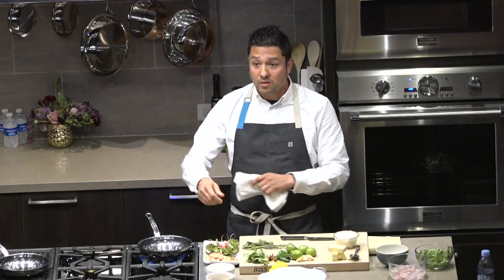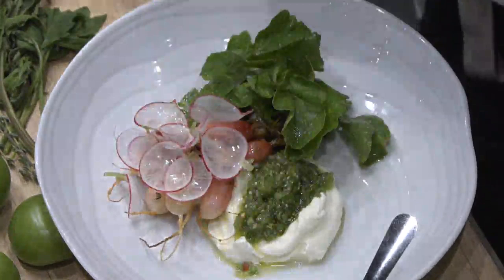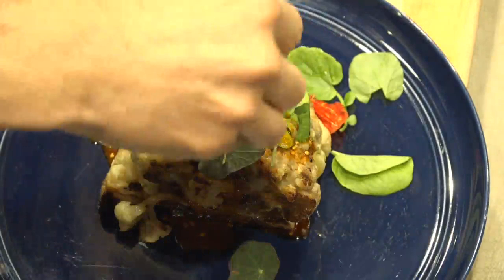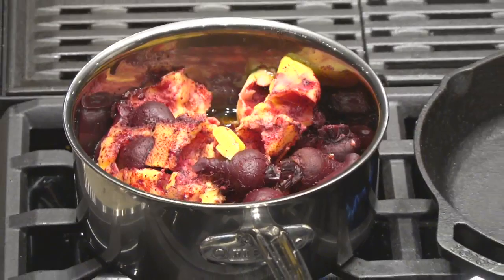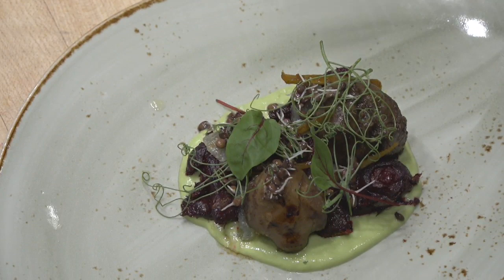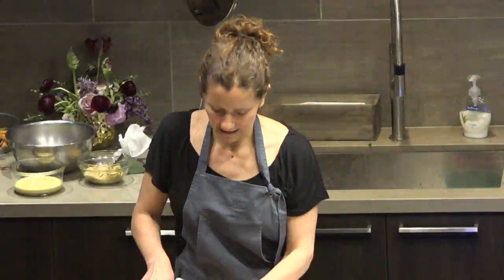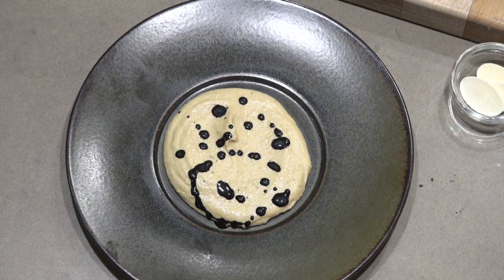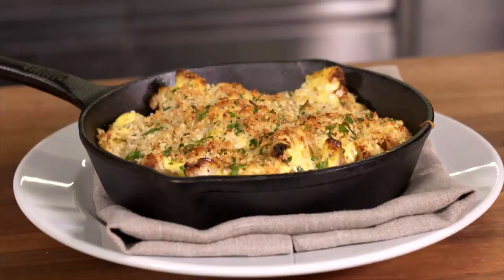Global Plant-Forward Culinary Summit 2019: Culinary Creativity and Financial Viability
Live webcasted videos from The Culinary Institute of America’s 2019 Global Plant-Forward Culinary Summit.

"General Session V: Culinary Creativity and Financial Viability in the Plant-Forward Kitchen"

Anne E. McBride, PhD (CIA, Torribera Mediterranean Center)
Rick Lopez (La Condesa, Austin, TX)
Joaquin Cardoso (Hotel Carlota, Mexico City, Mexico)
Ethan Mantle ‘98 (Componere Fine Catering, Emeryville, CA)
Elena Reygadas (Rosetta, Mexico City, Mexico)